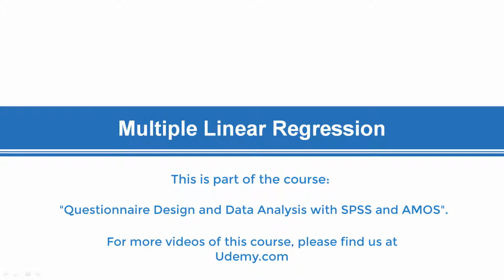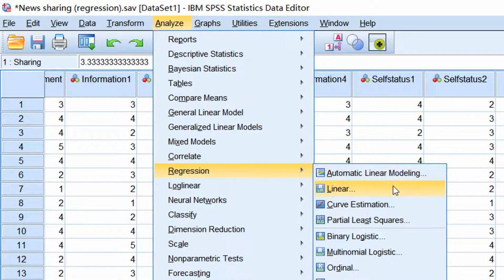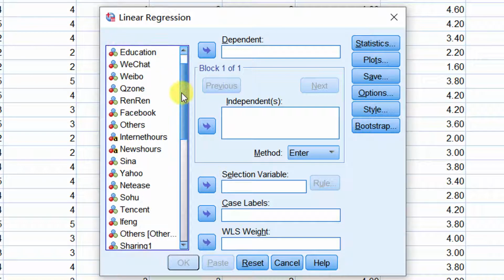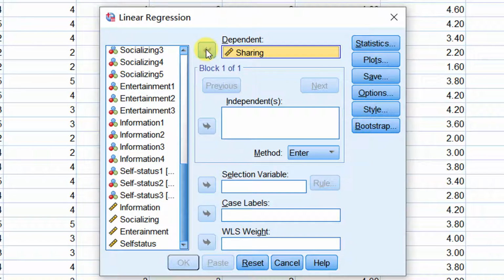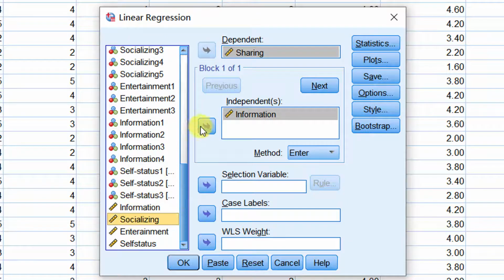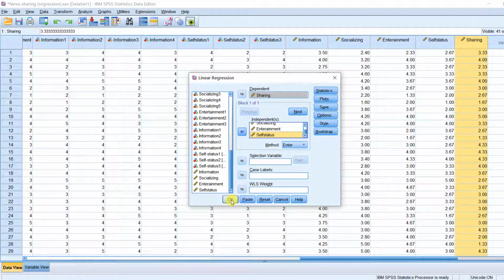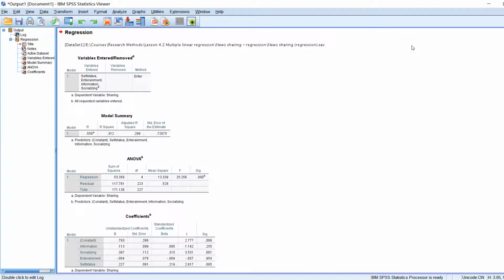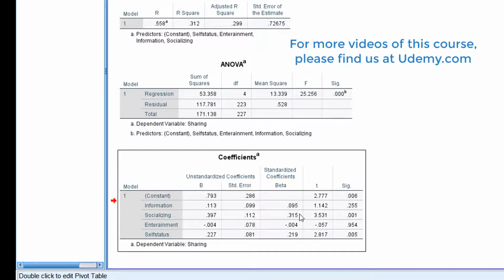Lecture 10. Multiple linear regression in SPSS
This is part of the course "Questionnaire Design and Data Analysis with SPSS and AMOS". For more videos of this course, please visit us